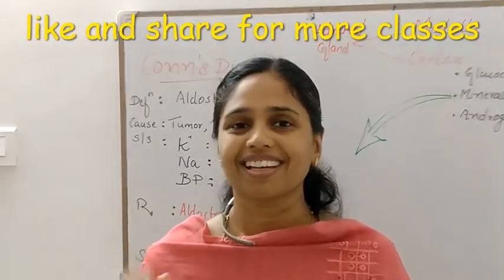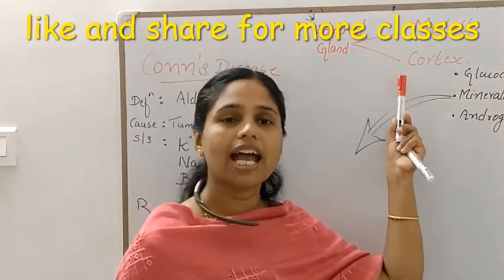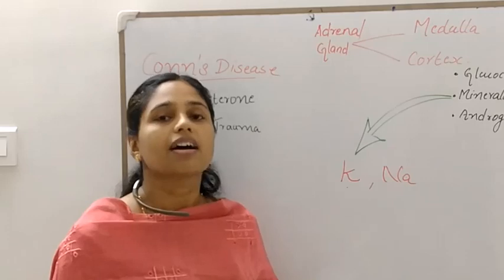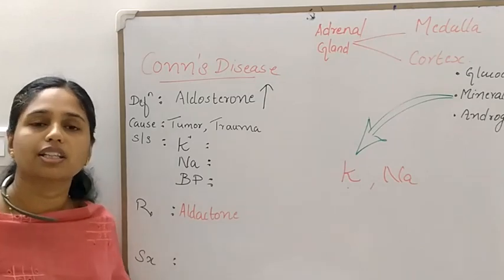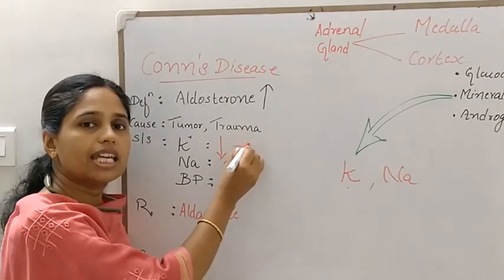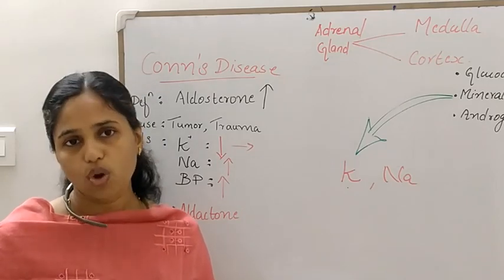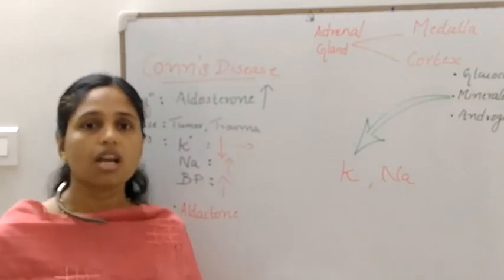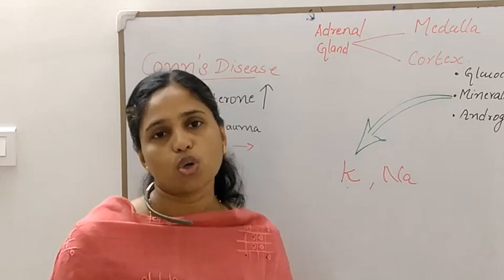Adrenal Gland disorder CONNS Disease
Learn Endocrine System in a systematic and a simple way. spend your 5 minutes and learn conns disease at home. Essential TOPIC in DHA, HAAD, Prometric (saudi,oman ,qatar) Exams. LIKE and SHARE for MORE SESSION